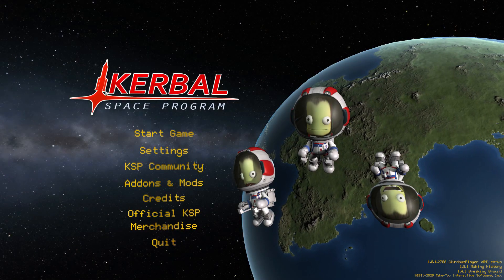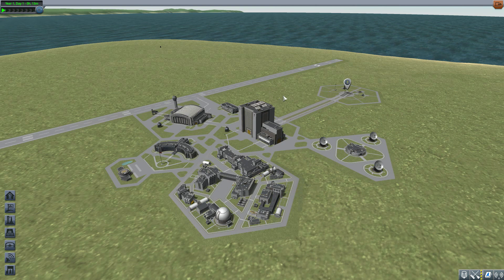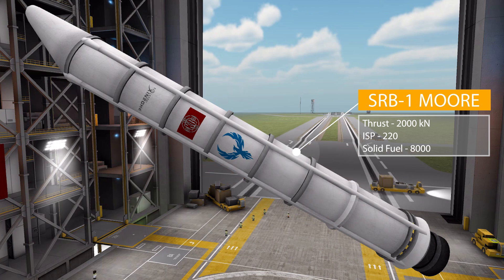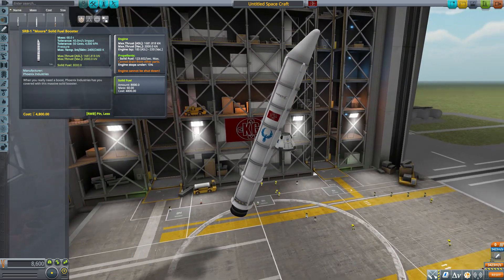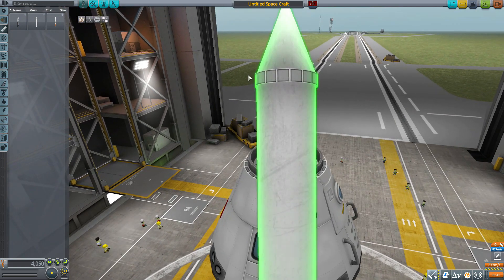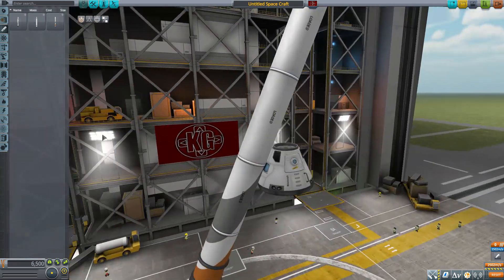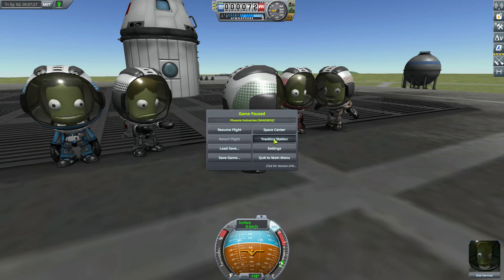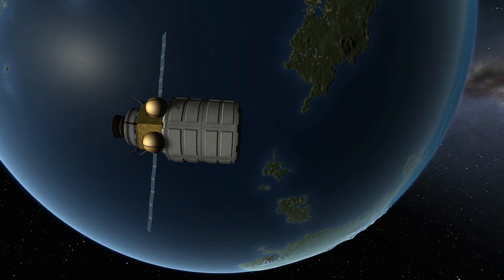KSP Mods - Phoenix Industries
In this episode I mess around with the Phoenix Industries mod which adds into the game a few fun new parts.